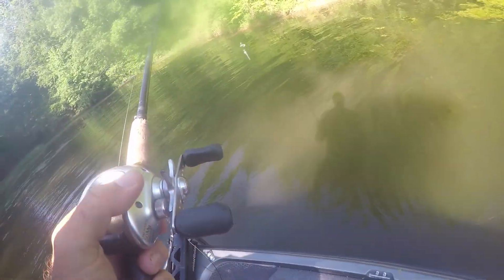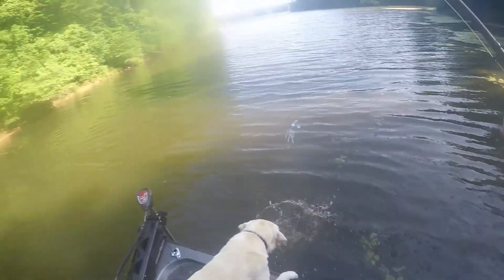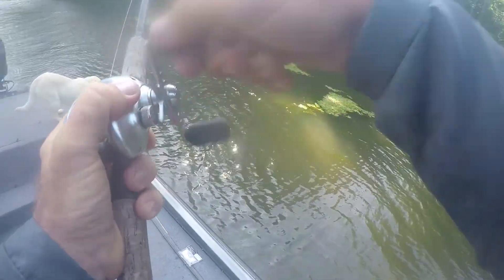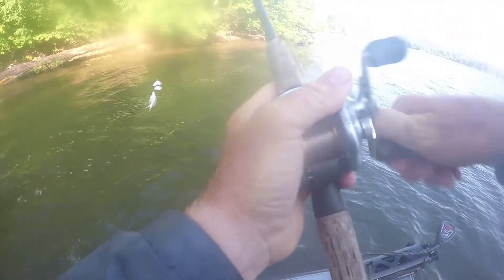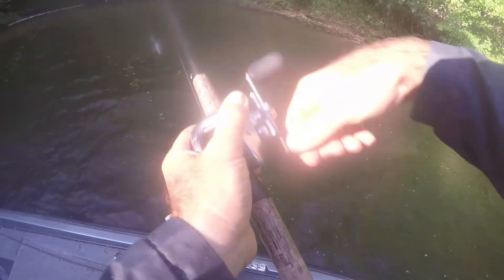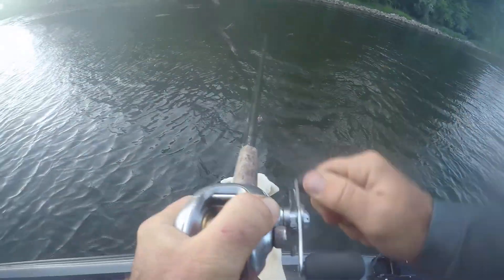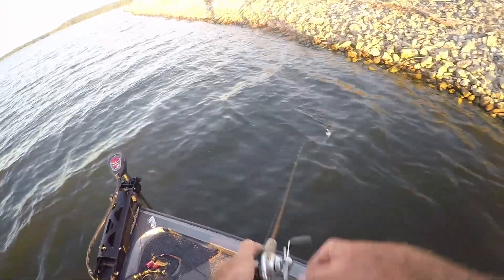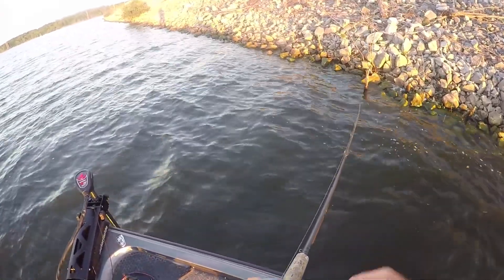S 01 Ep 04 Power Fishing with Buzzbaits!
Bass Fishing With Buzzbaits can be really effective when searching for fish on a new body of water.  If you can find them early in the mornings when they are most vulnerable you should be able to track them throughout the day.
I had to help Hef pre fish for a high school bass tournament and while he took one end of the lake I focused on the other.
I hope you enjoy this video as much as I enjoyed making it!